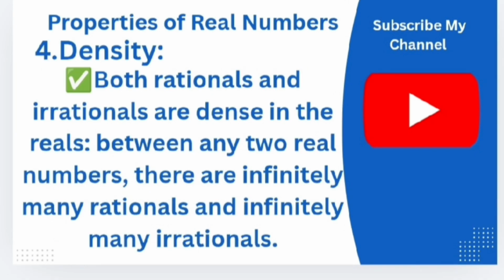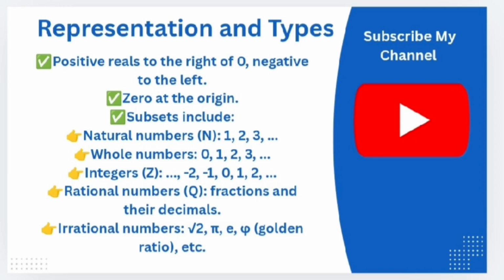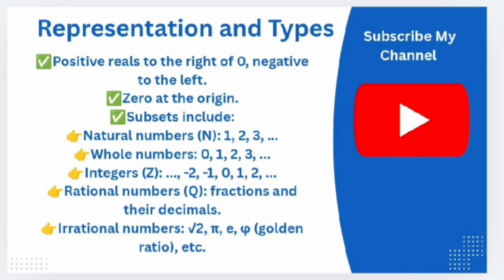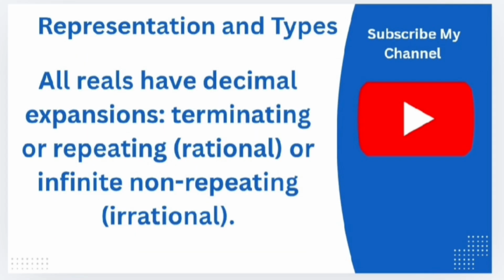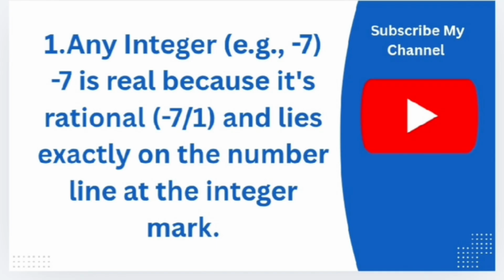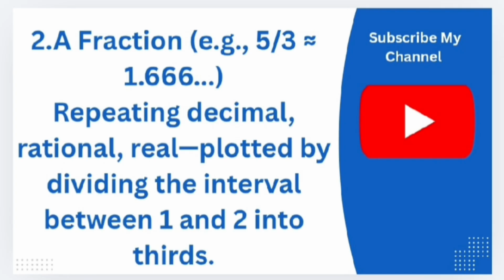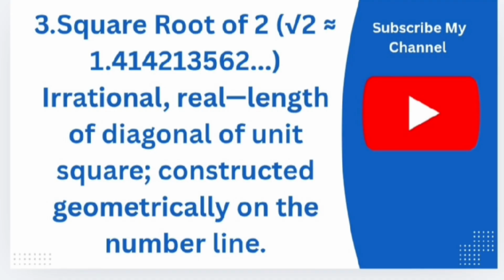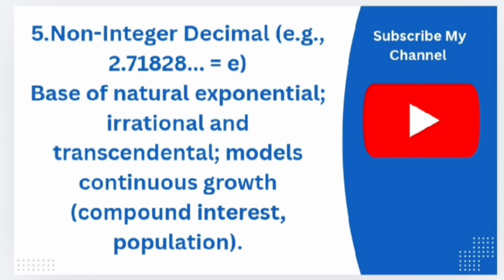Real Numbers Made Easy: Rational vs. Irrational (Grade 9 Math)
Struggling to tell the difference between Rational and Irrational numbers? You’re in the right place!
​In this video, we dive deep into the world of Real Numbers, specifically tailored for Grade 9 Mathematics. Whether you're preparing for a mid-term exam or just trying to finish your homework, we break down the Number System into simple, easy-to-understand parts.
​What you’ll learn in this lesson:
​What exactly are Real Numbers?
​How to classify Integers, Whole Numbers, and Natural Numbers.